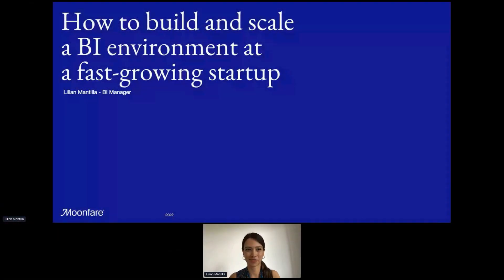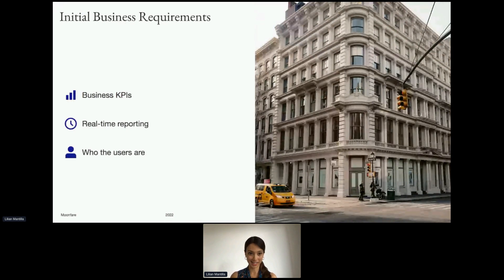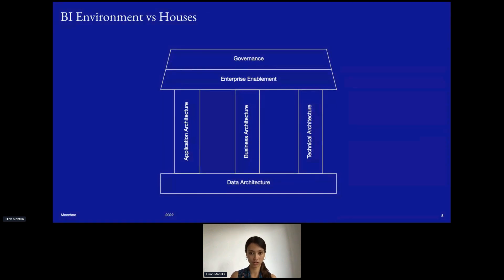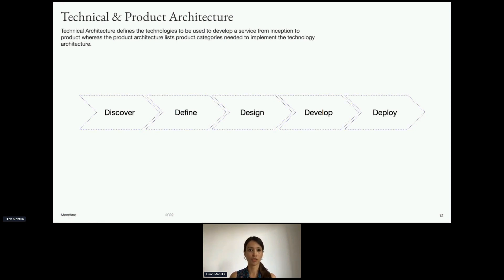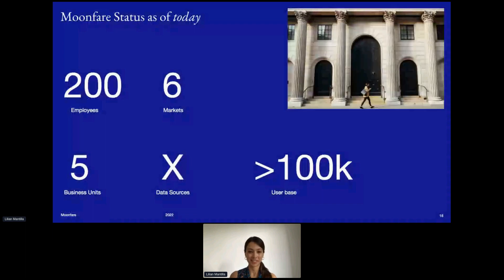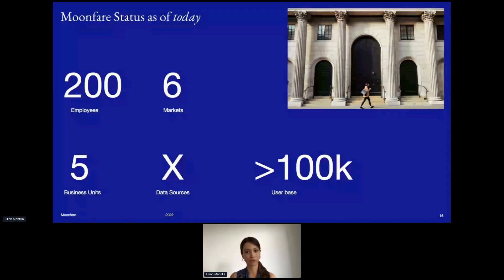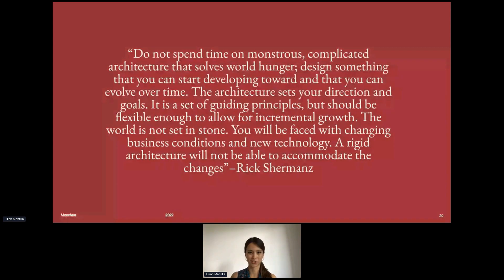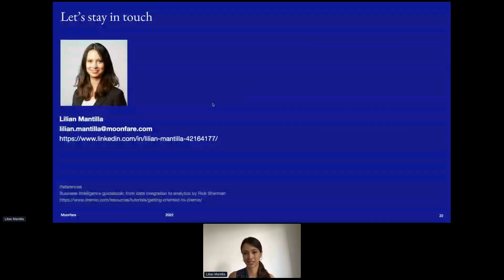How to build and scale a BI environment at a fast growing startup by Lilian Mantilla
In today’s digital world, BI plays a key role in business decision-making. Enterprises are driven by data, or more precisely, by the information that is gleaned from it. Getting from raw data to consumable information requires integration, design, modelling, and architecting, among other work. It can be a lengthy and complex process, but there is a path. Frameworks and guidelines are the way forward. So, if you are eager to understand the entire implementation picture from data integration to analytics, this is the talk for you. I will walk you through my journey at Moonfare as the first data person who joined the company.